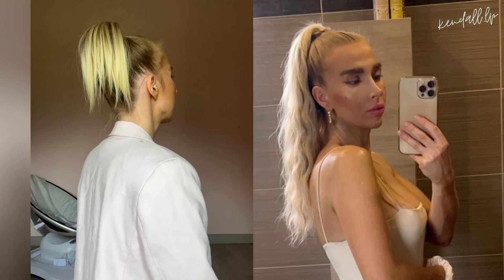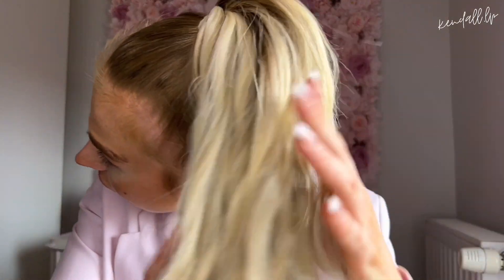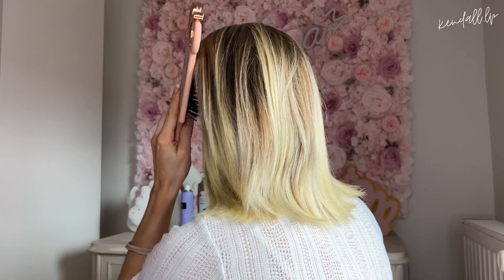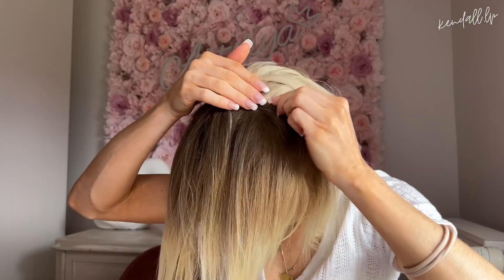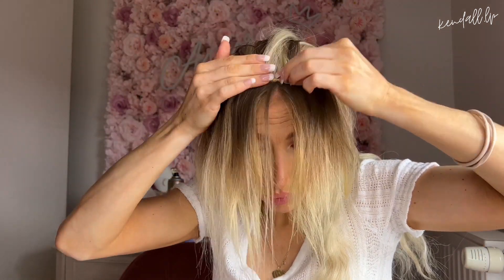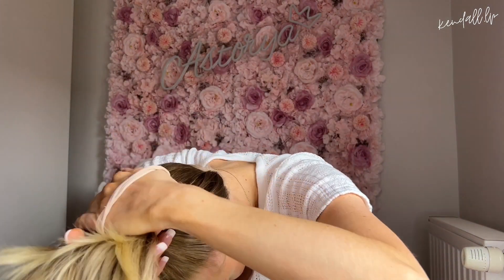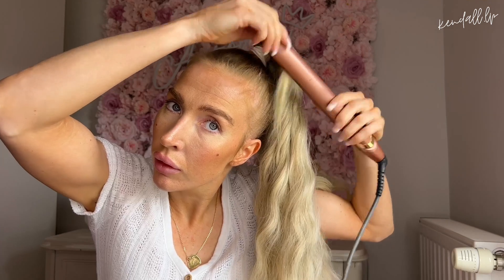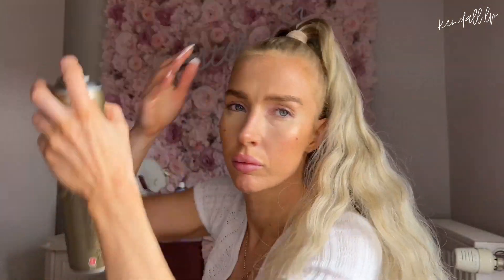Queue de cheval parfaite !! Mon astuce avec mes extensions à clips 👍🏼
Hello mes babys,

Tout d’abord, je tenais à souhaiter, à toutes les mamans et mamanges une très belle fêtes des mères 🤍

Nouvelle vidéo, car on m’a souvent demandé comment je réalisais mes queues de cheval ( hors que j’ai trois cheveux sur la tête )🤣
Alors voici mon astuce personnel 😉

J’espère que cette vidéo vous plait !!

Love
XOXo